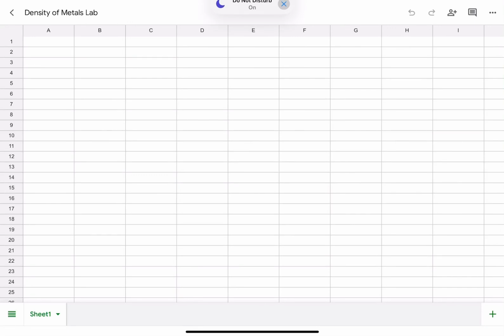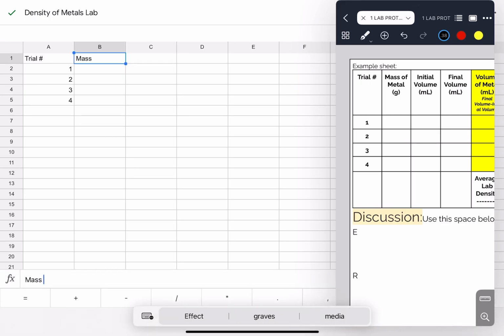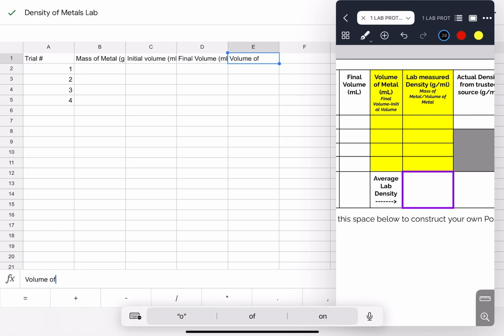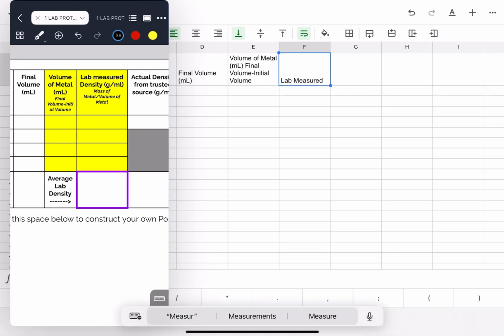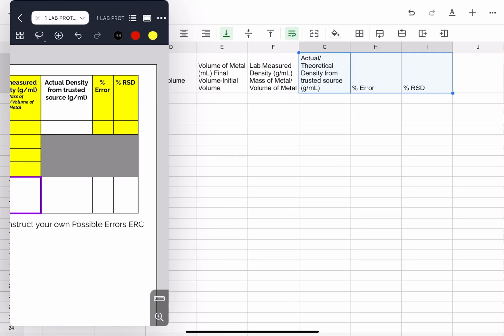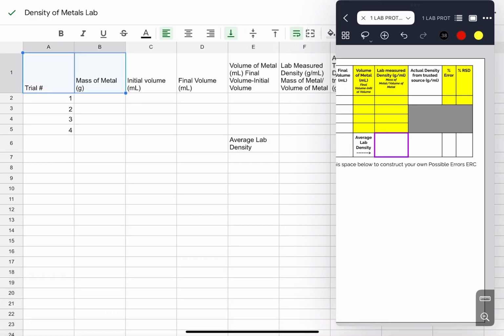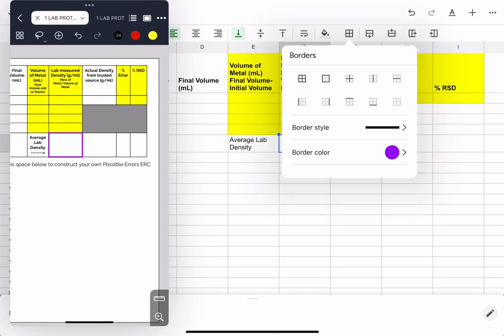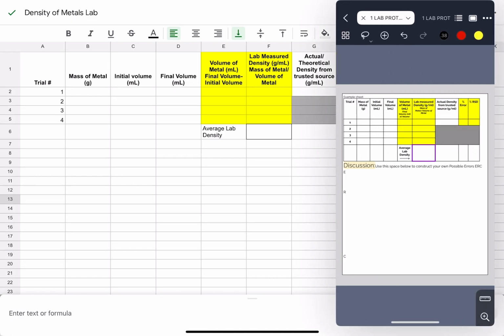Setting up Density of Metals Lab Google Sheet